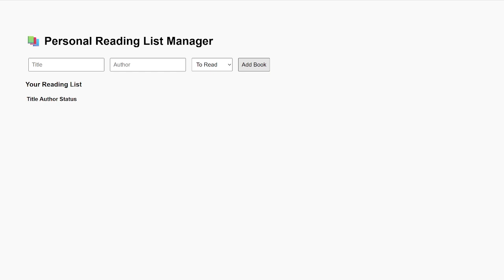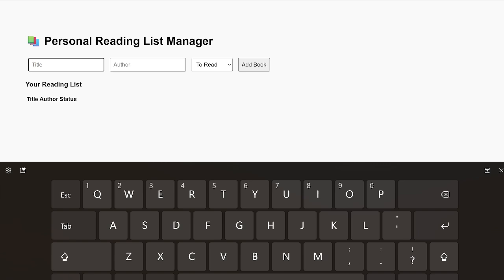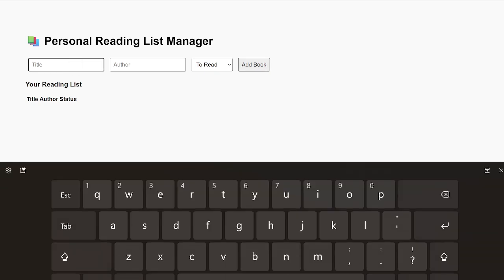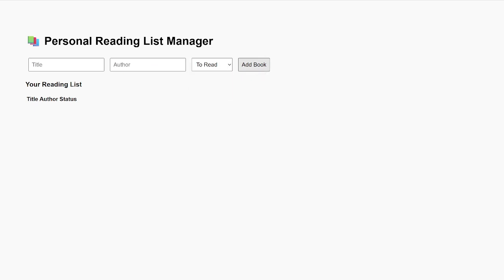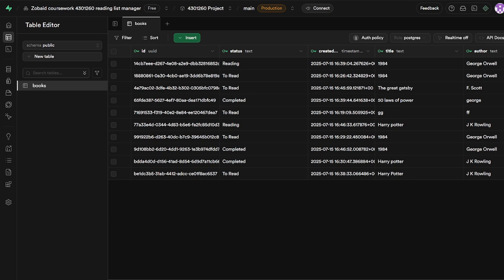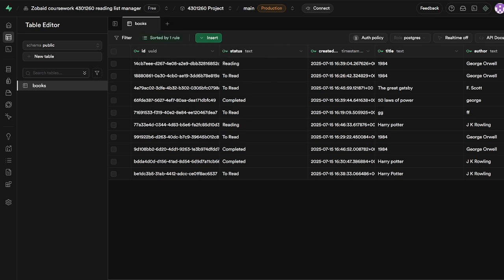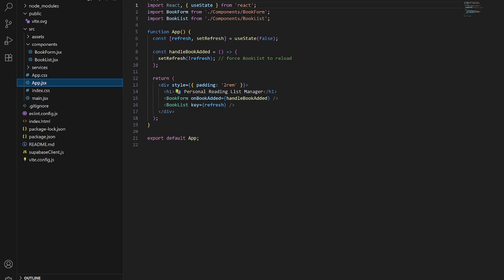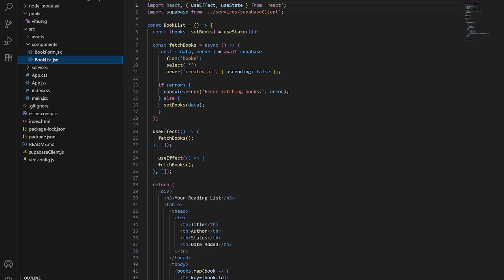Reading list manager app 4301260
Coursework app review